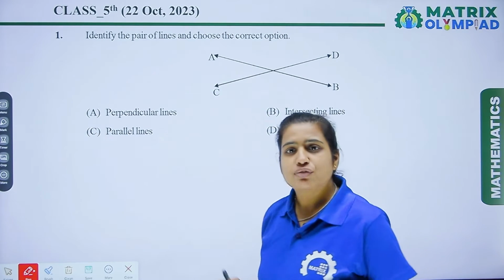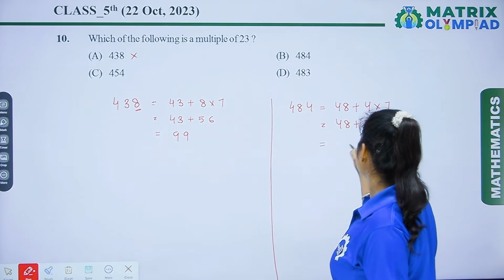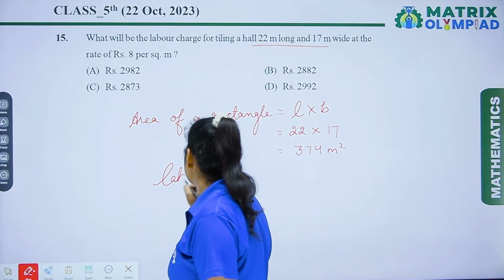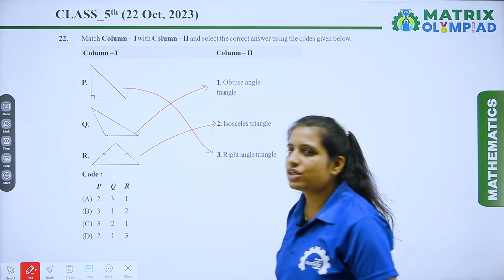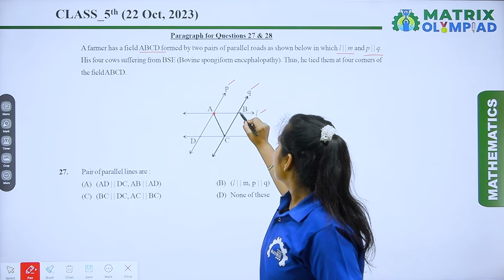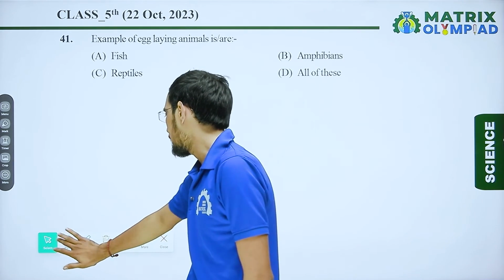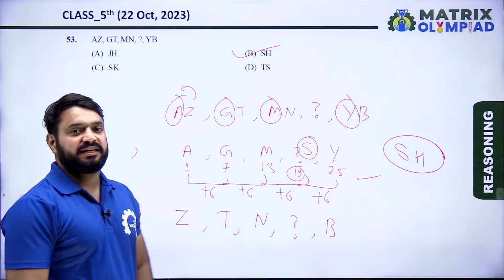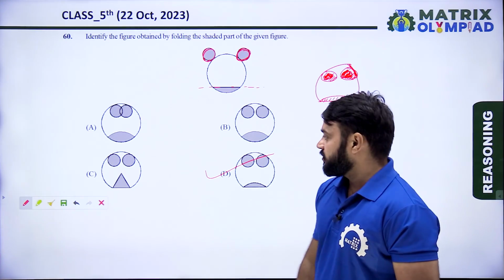Matrix Olympiad 2023 Class 5 Exam | Rajasthan Phase 2 All Subjects Solution Video | 22 Oct Exam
Watch the complete Class 5 Video Solutions of the Matrix Olympiad 2023 Rajasthan Phase-2 Exam conducted on 22 October 2023 across multiple cities including Jaipur, Jodhpur, Jalore, Ajmer, Barmer, Bhilwara, Churu, Chittorgarh, Jaisalmer, Karauli, Pali, Pratapgarh, Rajsamand, Sawai Madhopur, Sirohi, Tonk, Udaipur, Kota and Bundi.

Matrix expert faculties provide detailed explanations of all questions asked in various subjects, helping students understand concepts, improve accuracy, and prepare effectively for upcoming exams.

Access Class-wise Answer Keys and Video Solutions (8 Oct, 15 Oct, 22 Oct):